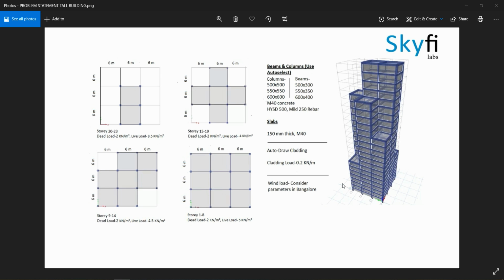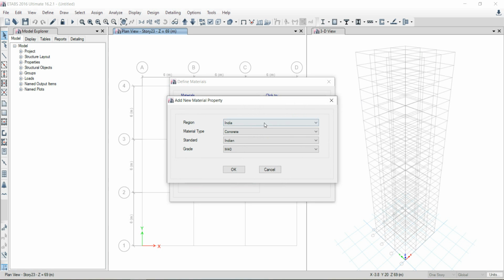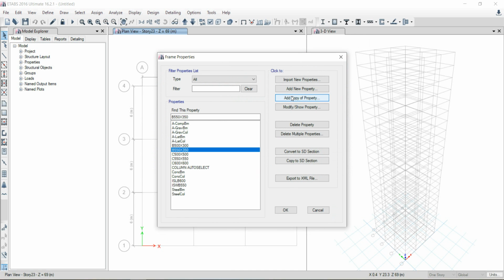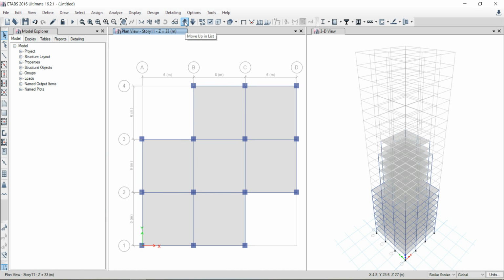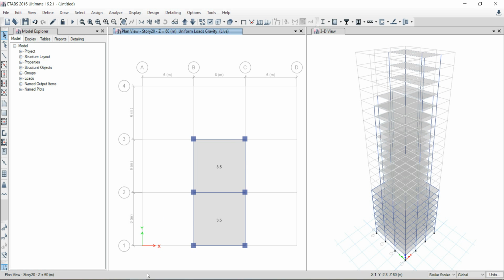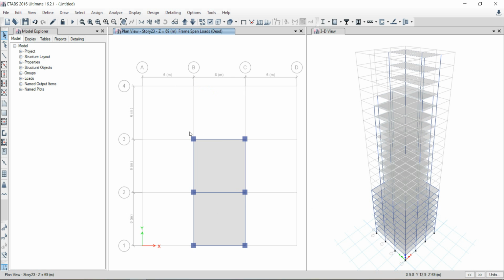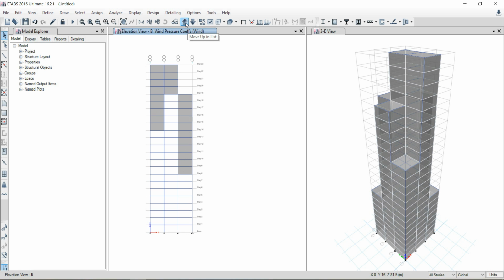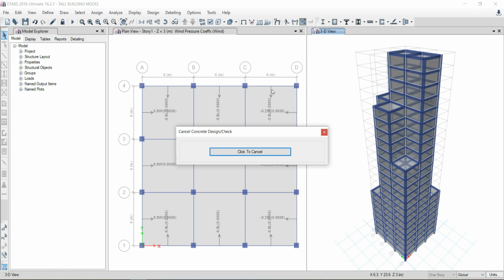Tall Building Design - Project assignment for Skyfi Labs online course - by Ankit M Korlekar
This video is made by ANKIT M. KORLEKAR of TKIET, WARANANAGAR as part of the final assignment of Tall Building Design course from Skyfi Labs. The Tall Building Design online video tutorials from Skyfi Labs was used to complete the project on Tall Building Design.